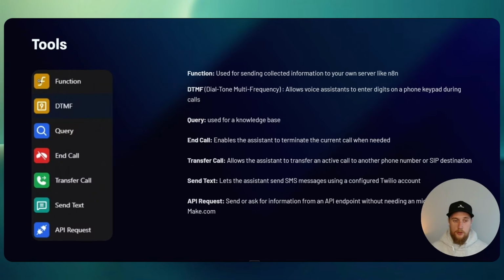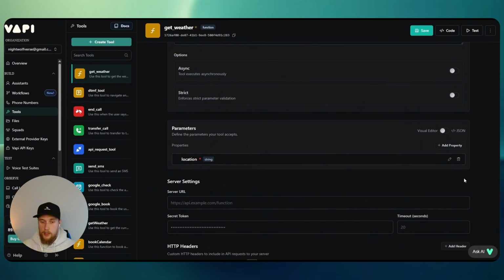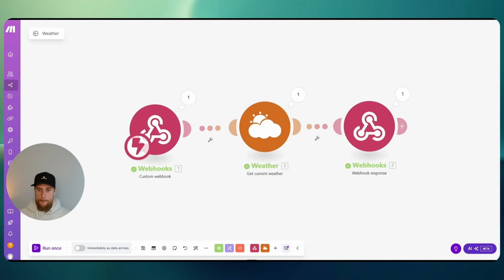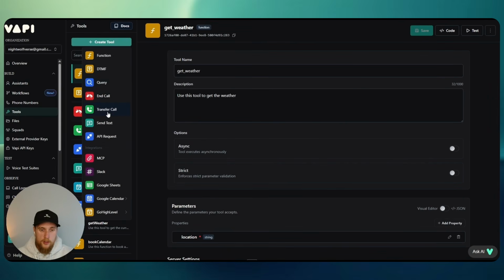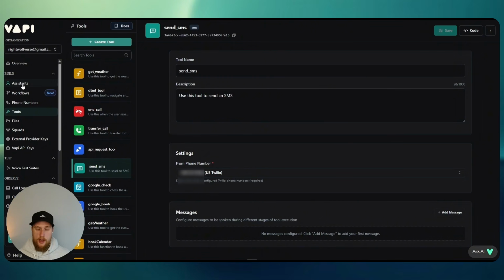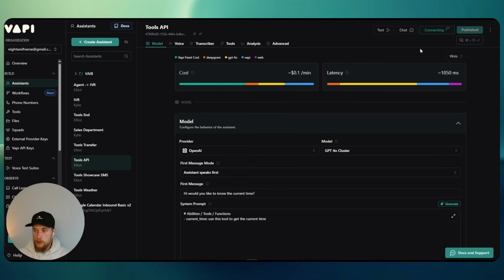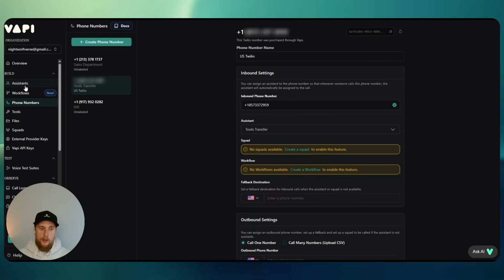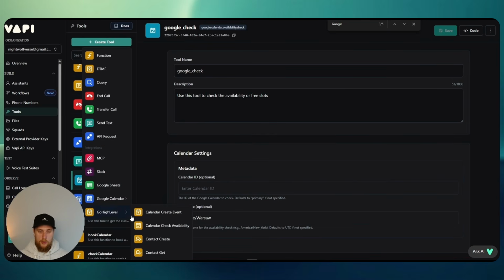Tools Tutorial - Step by Step - Vapi - Functions, DTMF, End Call, Transfers, API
Here you'll learn how to use every single tool (almost) and how to effectively get them to work. All the links and resources are mentioned below, also the n8n version of the tool response set up.

If something doesn't work leave a comment I'll fix it up ASAP

00:00 Intro
01:59 Functions & How To
04:25 Make Scenario
06:51 Attaching Tools
08:58 Tools Format/Response
10:15 End of Call
12:08 Transfer Call
15:27 Send SMS
18:05 API Request
20:10 DTMF
25:32 Google Calendar